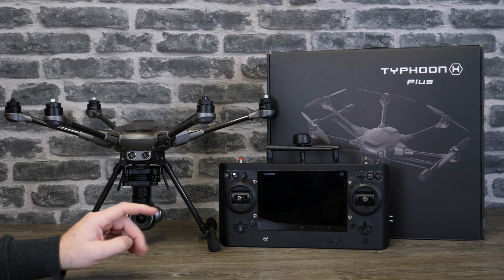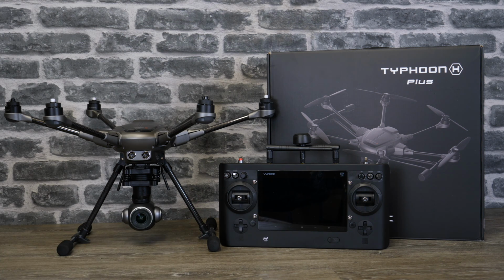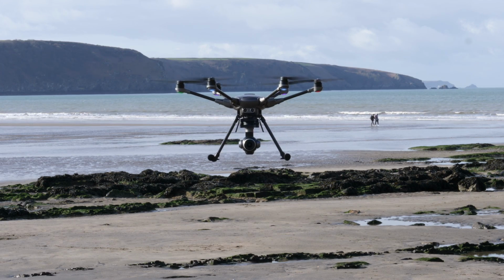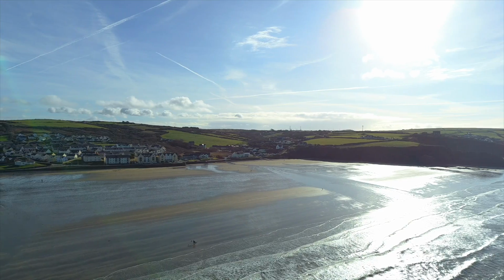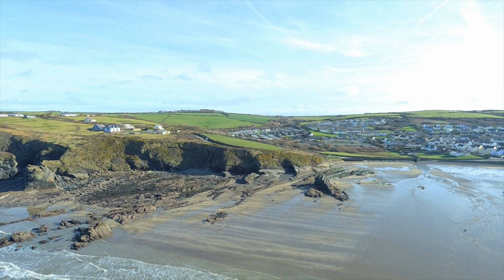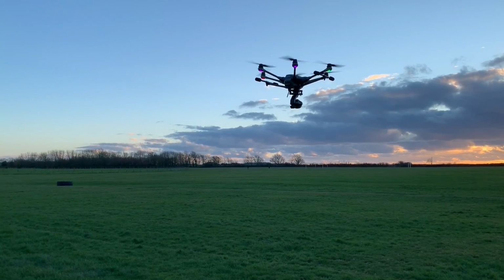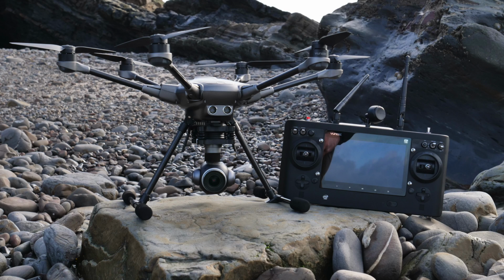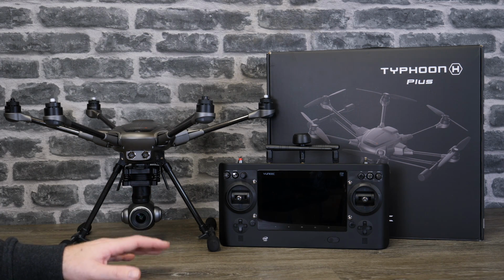The Yuneec Typhoon H Plus Overview & Review Part 3 - In Flight & Camera Controls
This is part 3 of my Yuneec Typhoon H Video review and overview. This is a continuation of my first and second video and I strongly suggest seeing that first.

More information on the Yuneec H can be found

Finally I have been asked for other ways for users to support and they are listed below too.

If you have found the video useful I would be grateful for your support by purchasing via these links, this ads no additional cost to you and it help us to keep making videos like this one. While we have now started to use YouTube advertising it’s you purchasing via these links that allows me to keep buying new products to talk to you about.